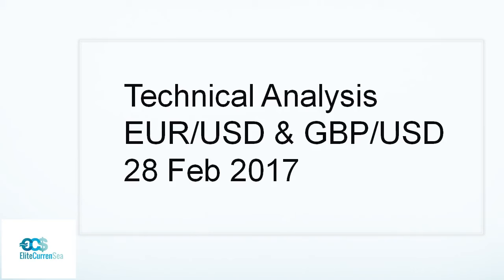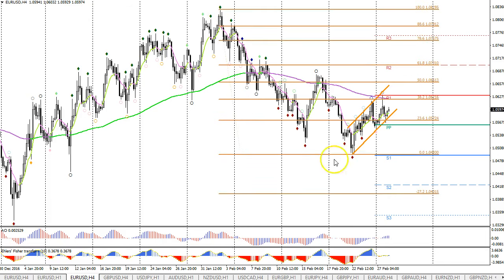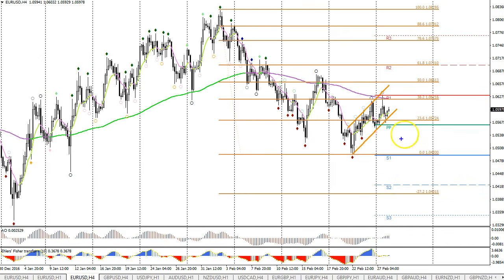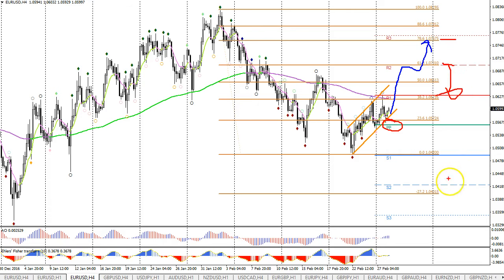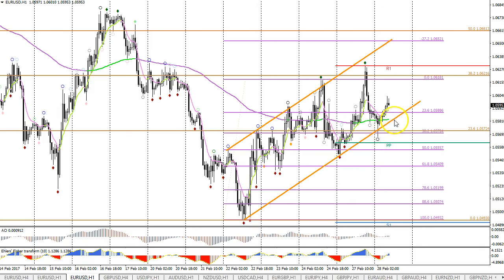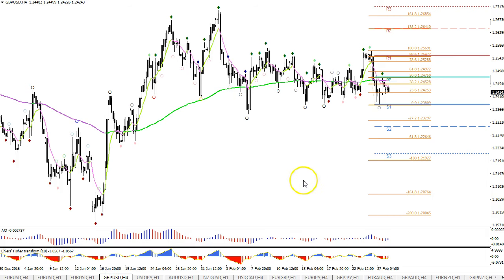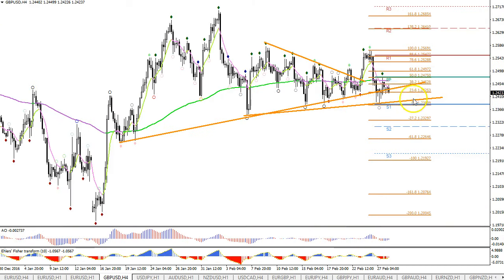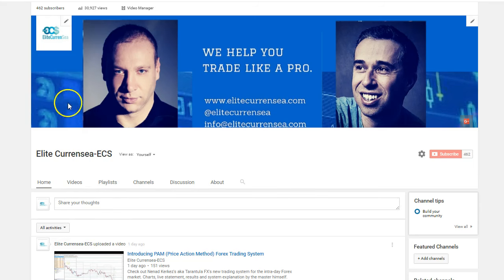EUR/USD & GBP/USD Analysis for Live Daily 28 Feb 2017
EURUSD and GBPUSD technical analysis as part of the new live daily analysis! Free in Feb, reserve your spot in March